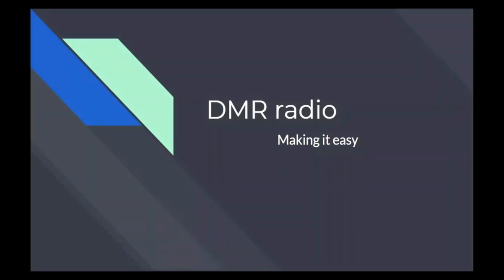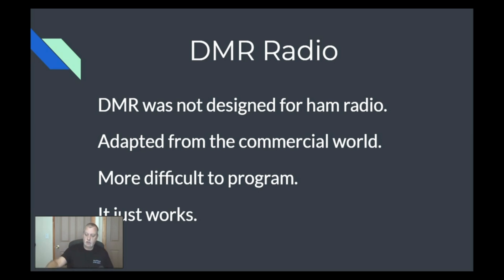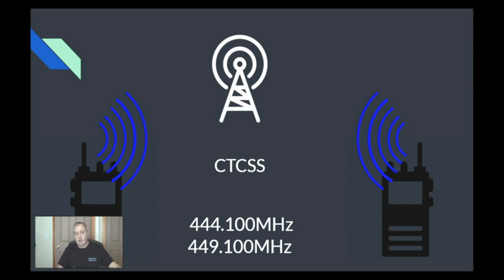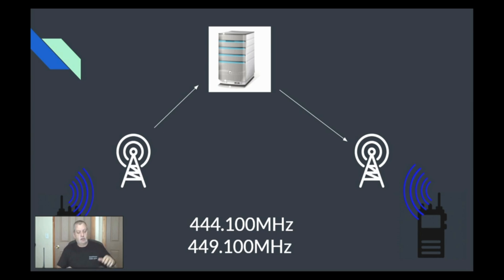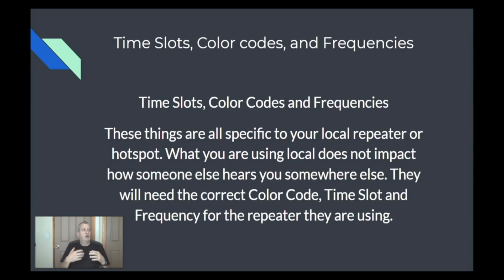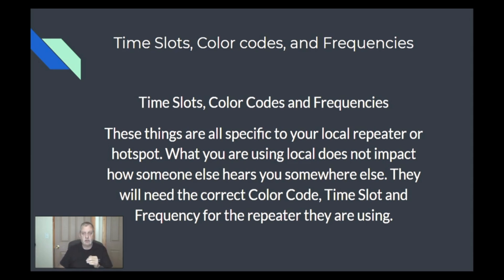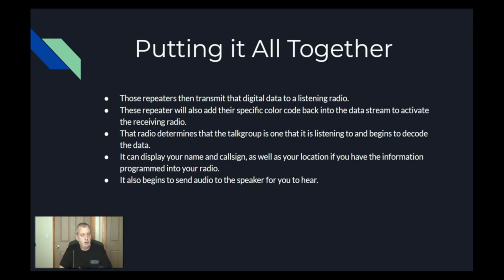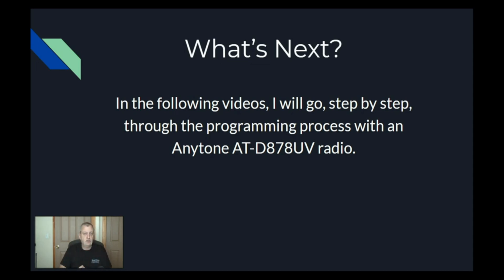Part 1: Intro to DMR radio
In this video, we are going to explore what DMR radio is. Learn what some of the terms are etc... DMR is a wonderful mode to use in Ham radio, but if you don't understand it, then it can become very confusing.